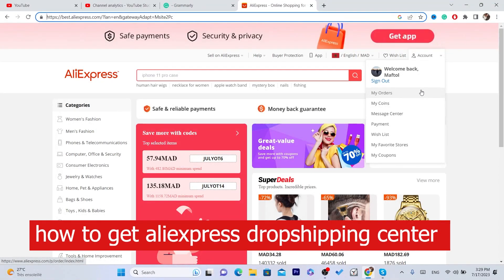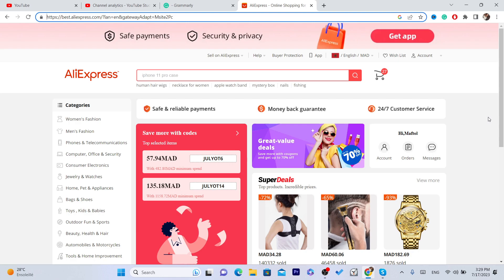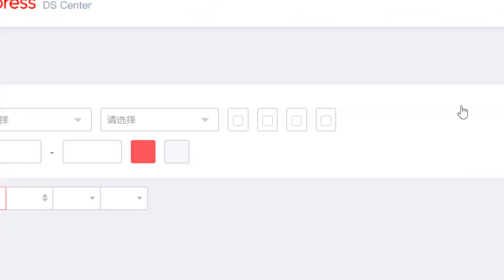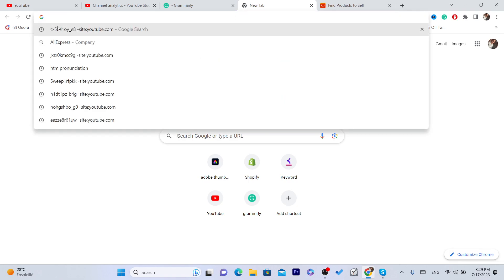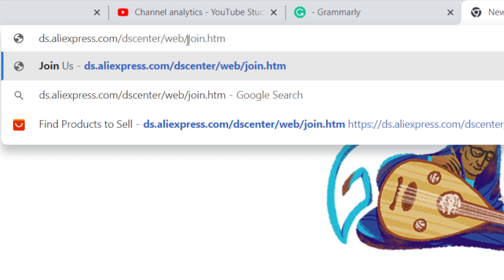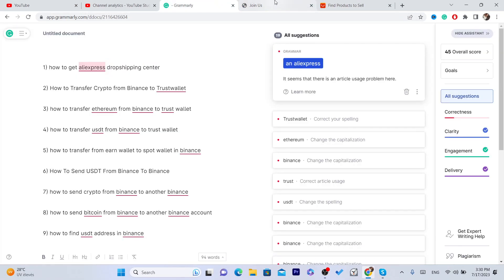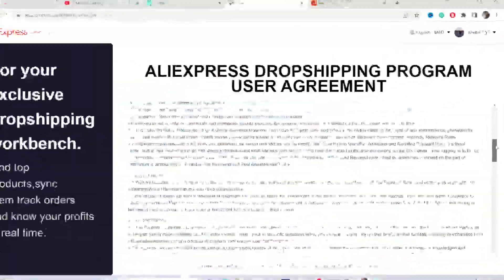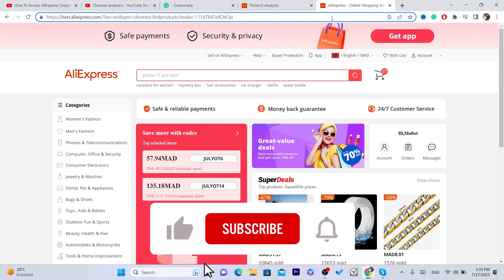How To Access AliExpress Dropshipping Center In 2025 (Join DS Center)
How To Access AliExpress Dropshipping Center In 2023 (Join DS Center) Welcome to our YouTube tutorial on how to access the AliExpress Dropshipping Center in 2023. If you're interested in exploring the benefits of dropshipping on AliExpress and joining their dedicated dropshipping platform, this video is for you.

In this step-by-step guide, we'll show you how to access the AliExpress Dropshipping Center, a powerful tool for dropshippers to streamline their operations and manage their business more efficiently.

Please note that as of my last knowledge update in September 2021, the process to access the Dropshipping Center on AliExpress is as follows:

and log in to your account. If you don't have an account yet, you'll need to create one.

Once you're logged in, look for the "Dropshipping Center" option on the AliExpress homepage or in the website menu. Click on it to access the dedicated dropshipping platform.

Inside the Dropshipping Center, you'll find a range of useful tools and features to assist you in your dropshipping journey. This includes product sourcing, order management, customization options, marketing materials, and more.

Please keep in mind that the process may change over time, and AliExpress may introduce new features or modifications to their platform. It's always recommended to check for the most up-to-date information on accessing the AliExpress Dropshipping Center.

Join us in this video as we navigate through the Dropshipping Center interface, exploring the various tools and resources available to help you succeed in your dropshipping business on AliExpress.

Don't miss out on the opportunity to optimize your dropshipping operations. Watch our video now and gain access to the AliExpress Dropshipping Center in 2023!